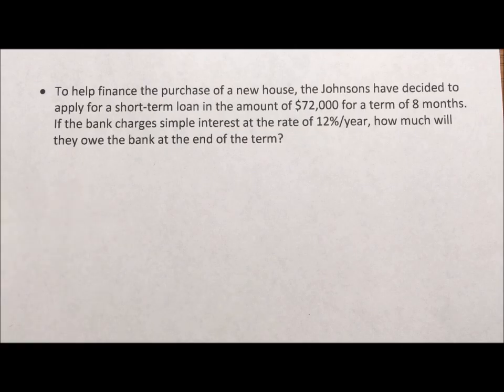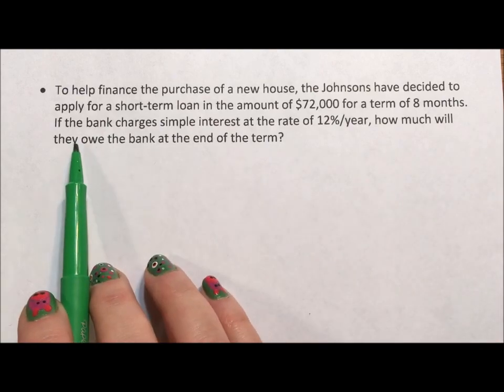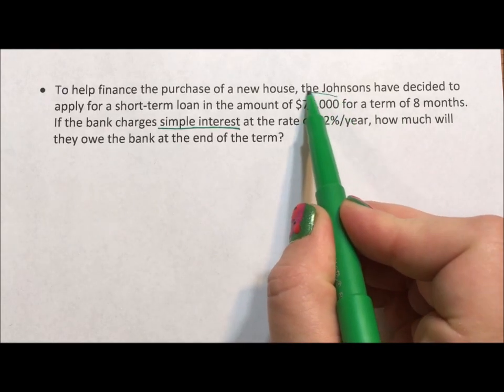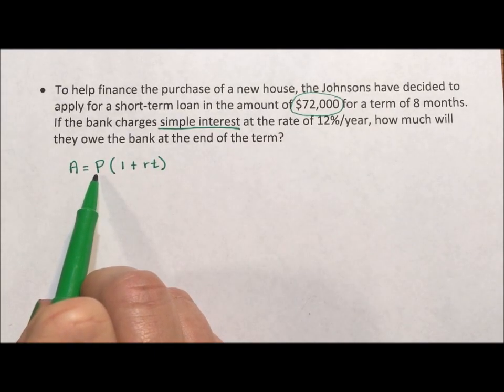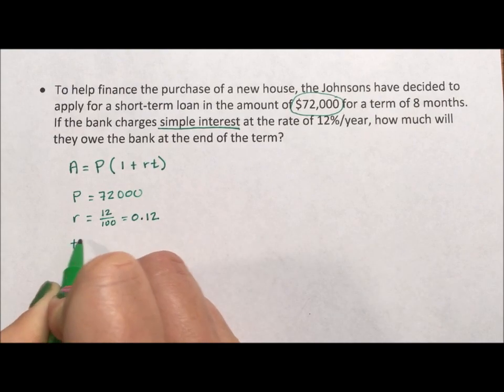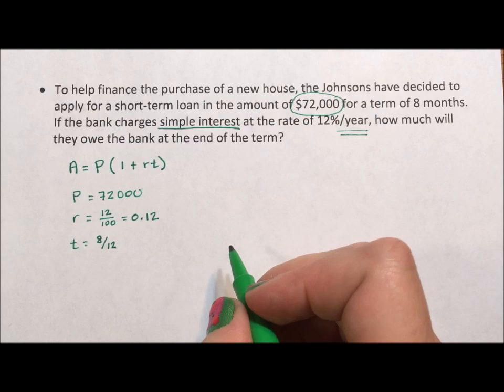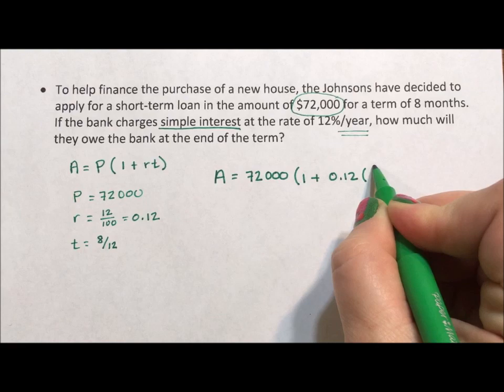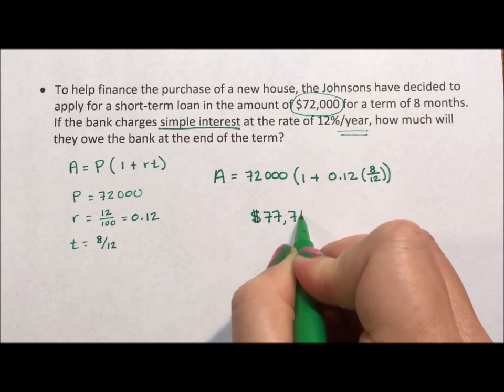Finance Application - Simple Interest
This video looks at taking out a bridge loan with simple interest. The loan is taken out for 8 months.